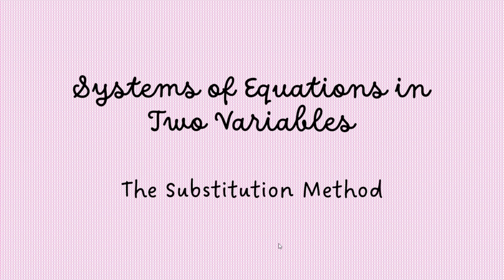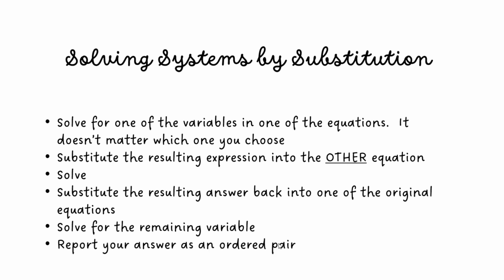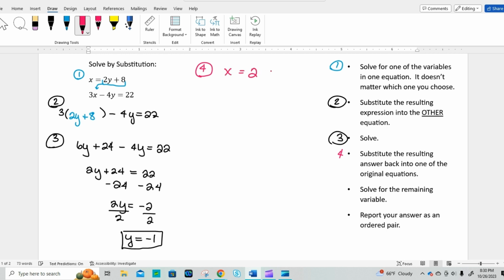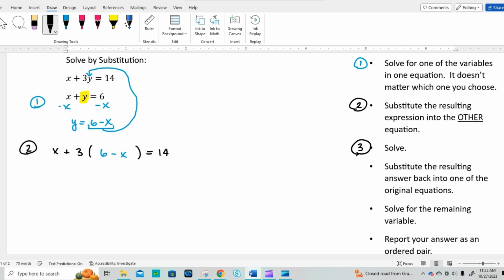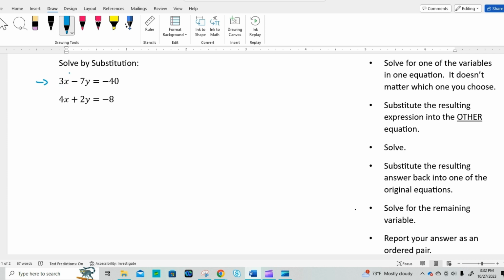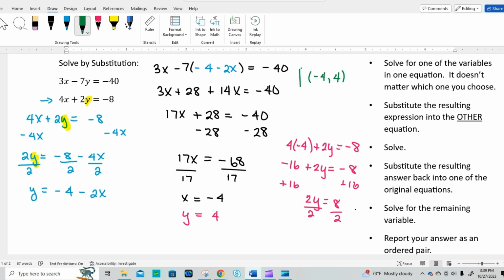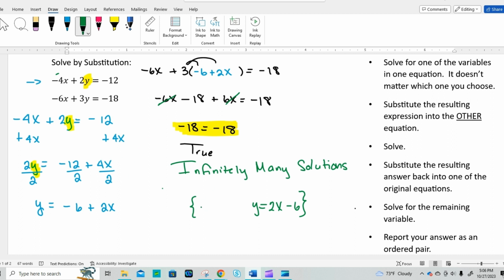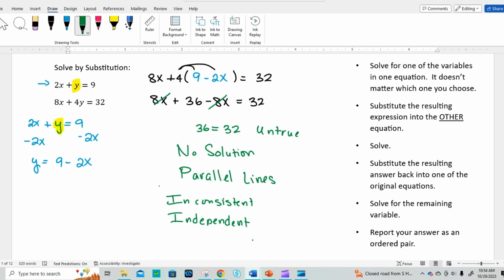Solving Systems of Equations by Substitution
Clear, step-by-step method for solving systems of equations by the substitution method.  Five examples.